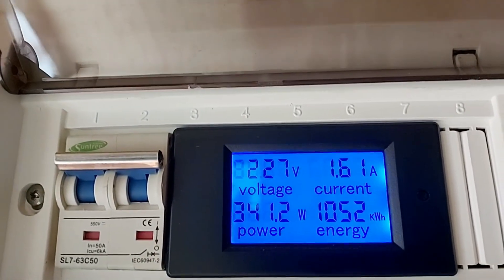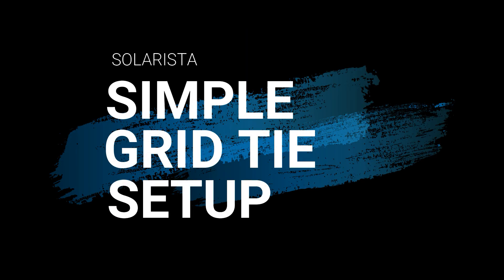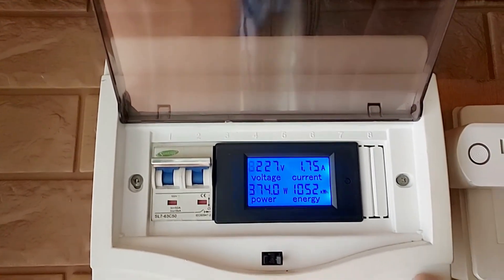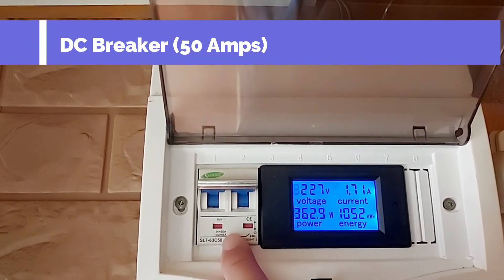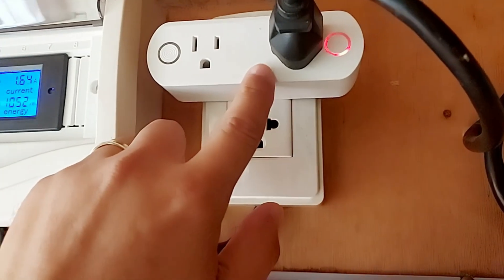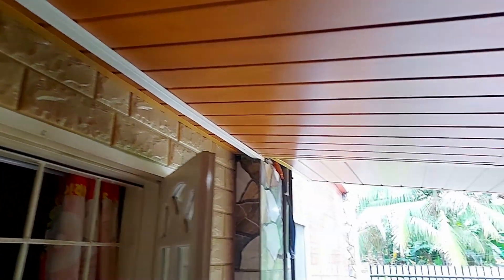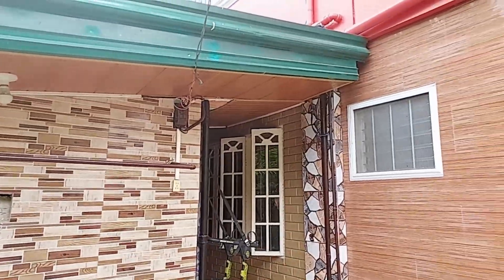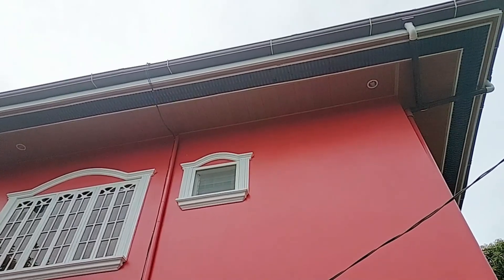SIMPLE 1000W SOLAR GRID TIE INVERTER SETUP-PART 1 | DIY Petz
This is a review of simple solar grid tie inverter system. A DIY project that has been useful for 3 years now. 1000 watts solar grid tie system using Trina Solar 4X275 watts per panel.

1000W Grid Tie Inverter Stackable MPPT Pure Sine Wave Inverter DC20V-45V to AC190V-260V
AC80-260V 100A Digital LCD Current Voltage Active Power Energy Detection Tester Ammeter Voltmeter Multi-functional Meter with Inductor